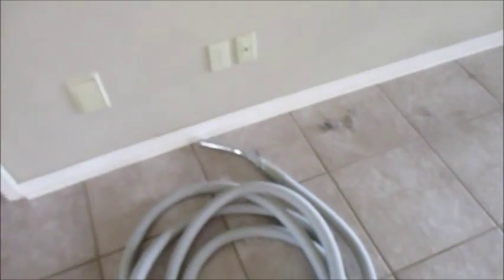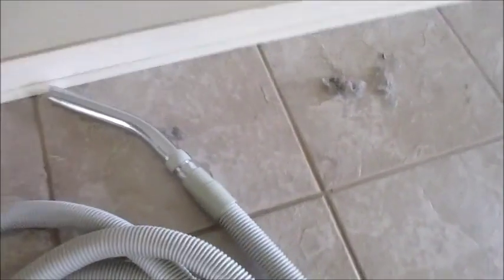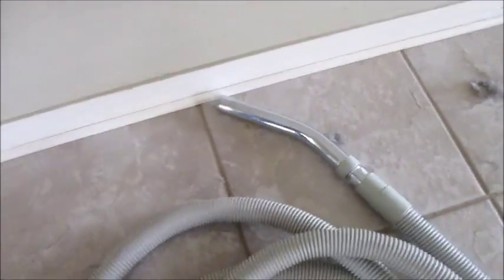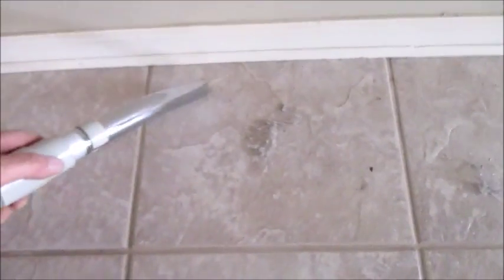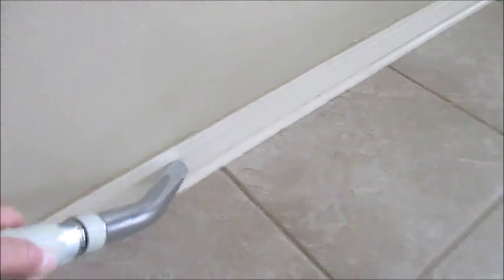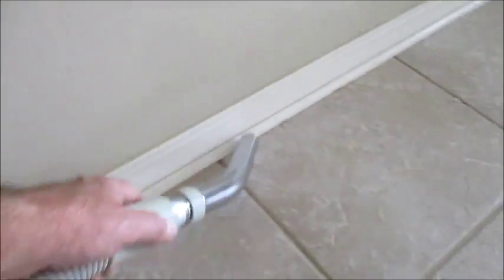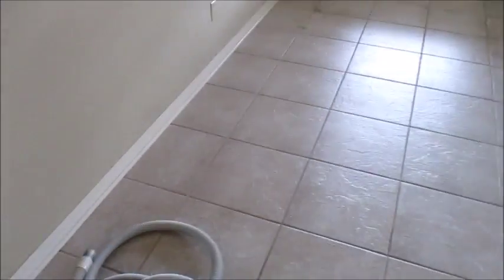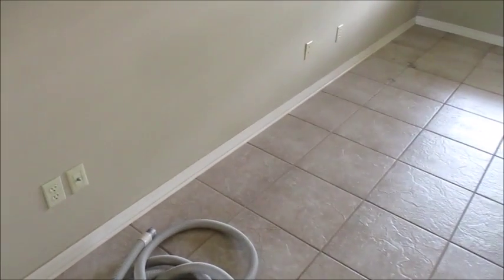Testing Whole House Vacuum During a Home Inspection by HK Inspections, Longview, Texas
| Home Inspection Longview | HK Inspections

The Longview home inspection company, HK Inspections,
Inspecting Whole House Vacuum during a home inspection.

Your Premier Longview TX Home Inspection Company | Let this experienced HK Inspections company help keep you from buying The Money Pit. We’ll alert you to any and all health or safety issues and maintenance needs found and/or observed of the home you’re looking to buy that is found and/or observed during the inspection.

HK Inspections will be your home buying or selling advocate! We are committed to providing you with outstanding service. We’re highly experienced and extremely thorough. If you’re looking to buy or sell in the Longview TX area, we can help!

Owned and operated by owner and lead inspector, Jeff Kresta, HK Inspections prides itself in being committed to following high standards and providing professional service to all of our customers

HK Inspections
Jeff Kresta
Home inspection Longview tx
home inspector Longview tx
Home inspection marshall tx
Home inspector marshall tx